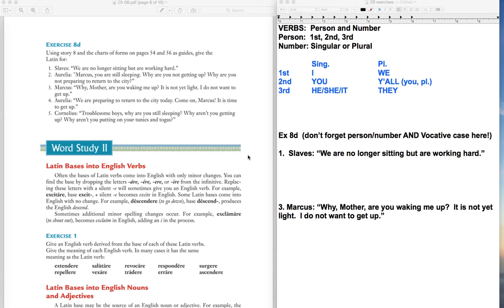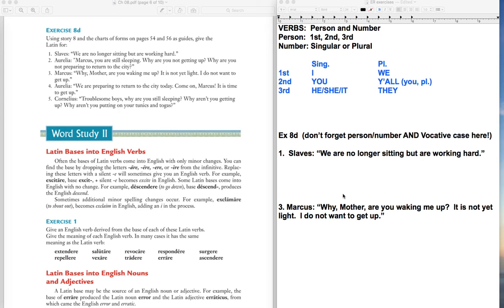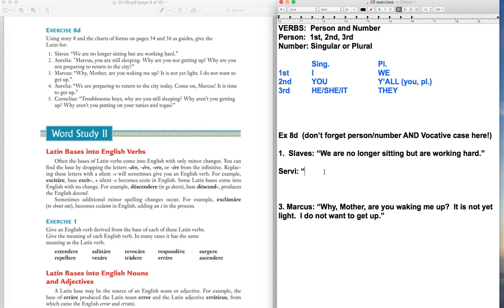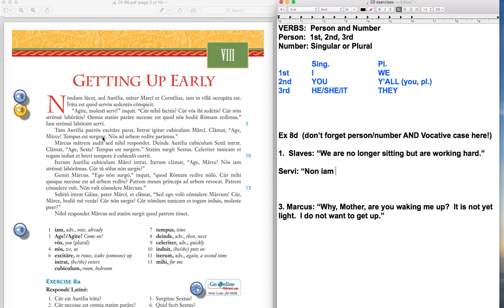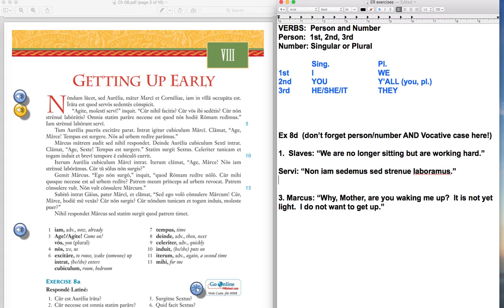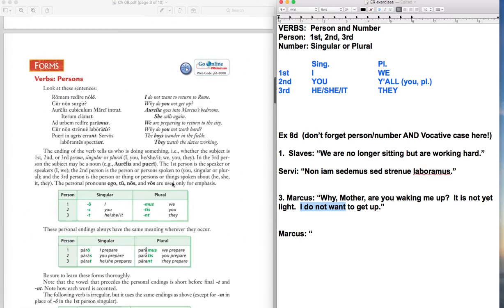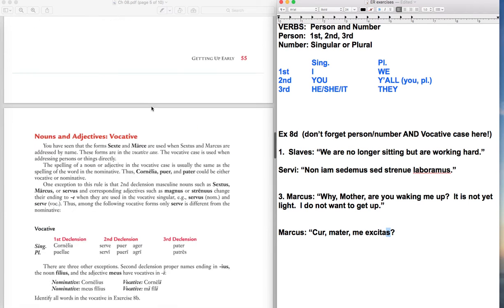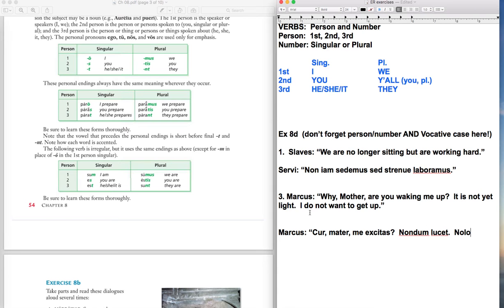Ecce Romani 8d